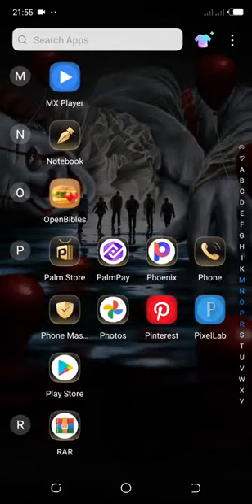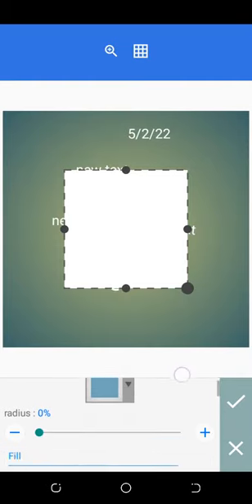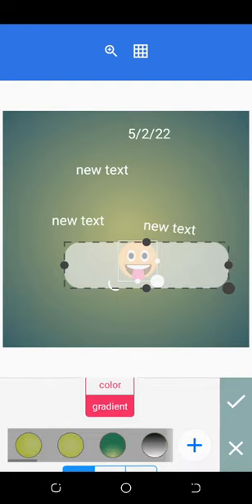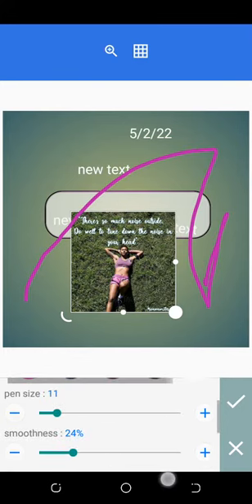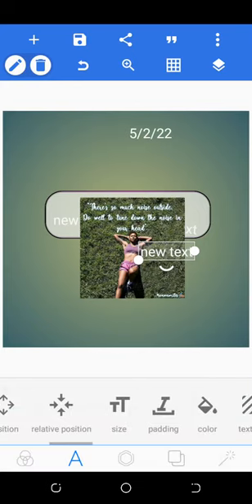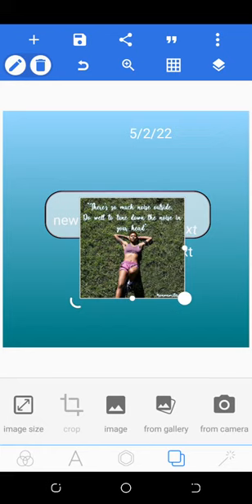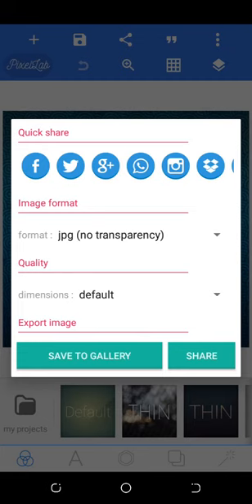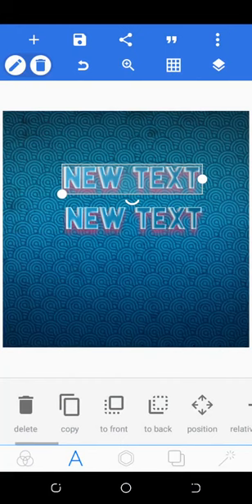Overview of PixelLab 1 | All you need to know to get started with graphic designing using your phone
This channel will teach you all you need to know on mobile graphics designing

This video will teach you step by step how to use the pixelLab app, it will show you the features of the app, so you can start your journey as a Graphic Designer

I hope you really enjoyed the video and it was able to proffer help. If you still want to learn more, I teach people on how to become professional graphic designer @SonwaGraphics™